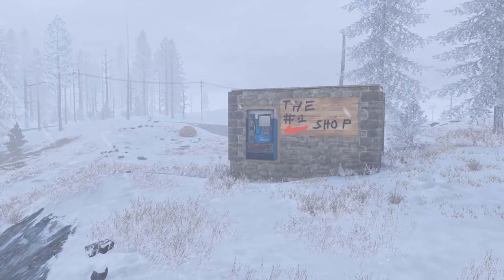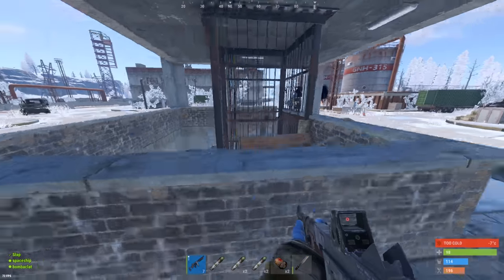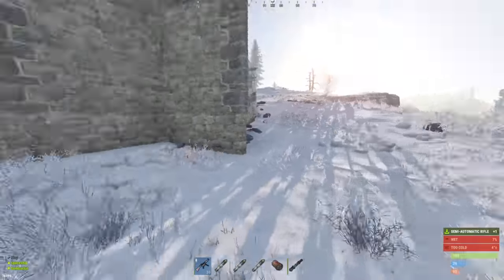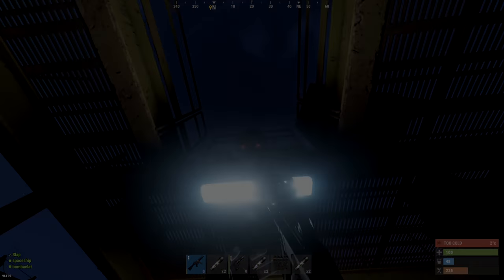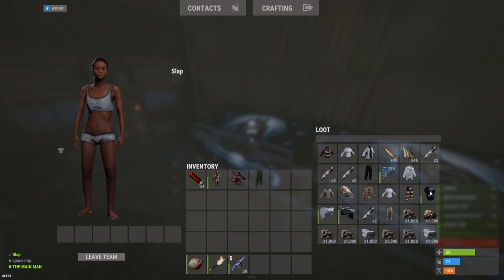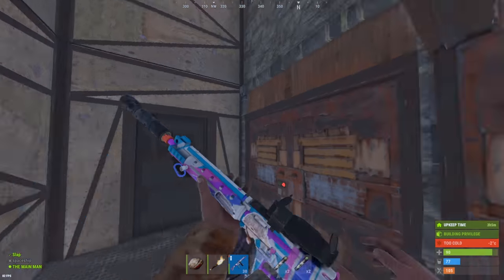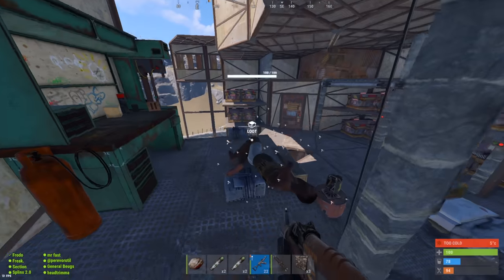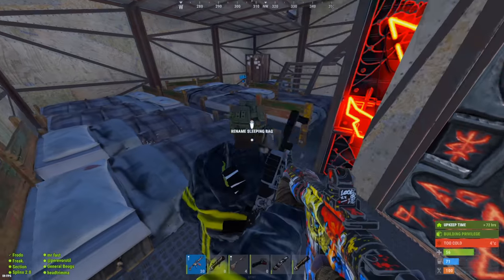THE LONG CON - Rust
Order my limited edition deskmat until the 2nd of April

This Video me and the boys, have one of our best wipes, followed by one of our most crushing defeats, but it doesn't really matter how long it takes, we make sure we have the last laugh.

0:00 Sponsor and Giveaway
2:00 Introduction
3:05 Day One
15:00 Day Two
32:30 Day Three
44:50 What Goes around Comes Around